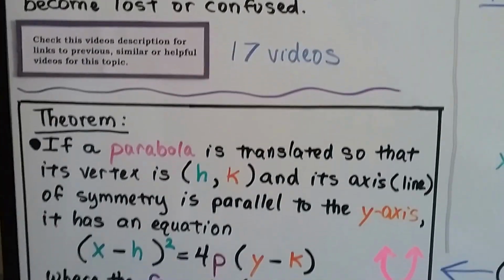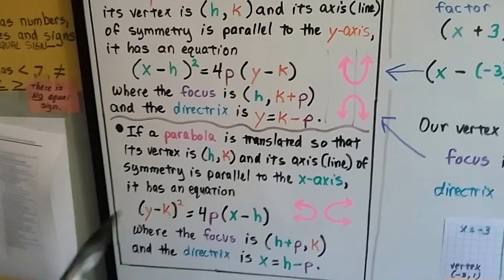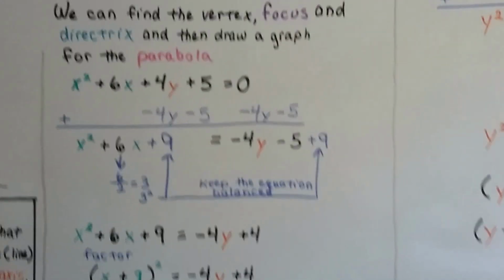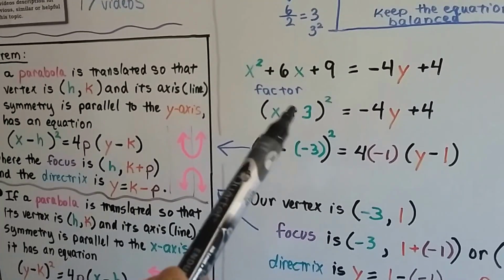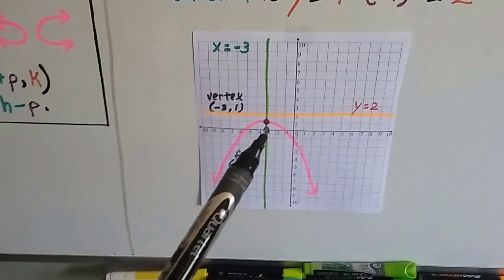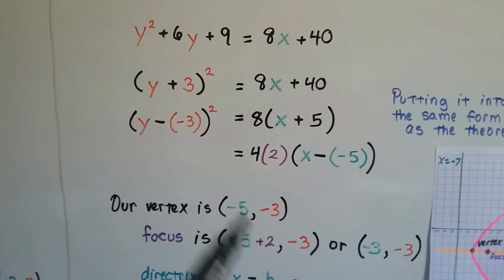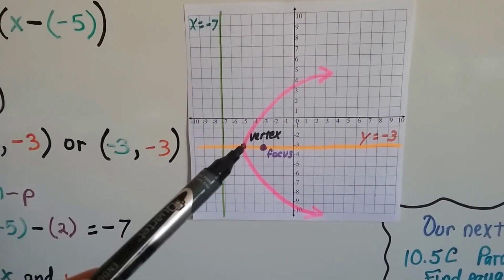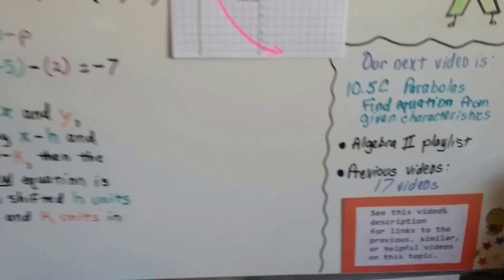Algebra II 10.5B, Parabola - Complete the Square for Vertex, Focus, Directrix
An explanation and Theorem of how to complete the square of an equation of second degree to find the vertex, focus and directrix. The equation of a parabola that is translated so its vertex is (h,k) and its axis (line of symmetry) is parallel to the y-axis, or its vertex is (h,k) and its line of symmetry is parallel to the x-axis. Graphing the parabola.

FACEBOOK You can message me!